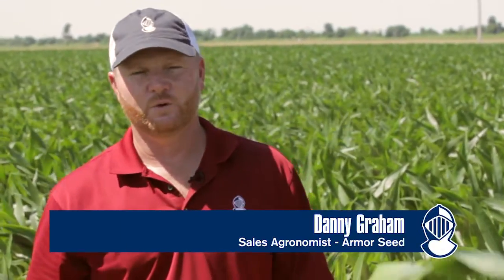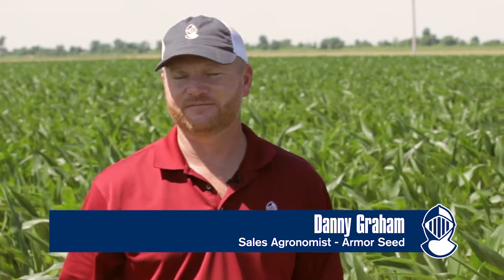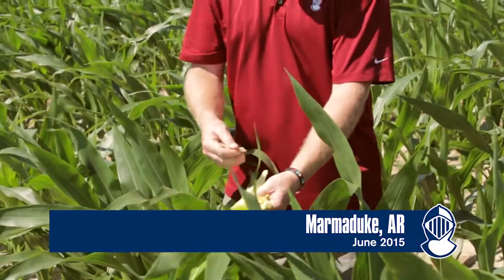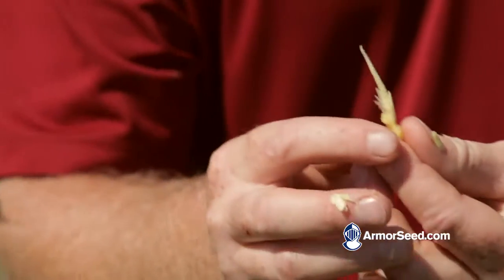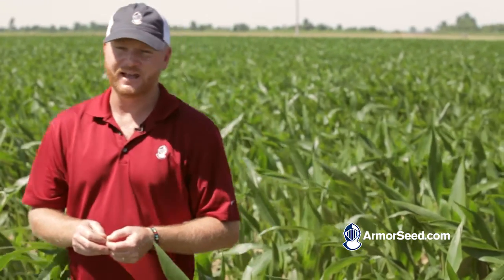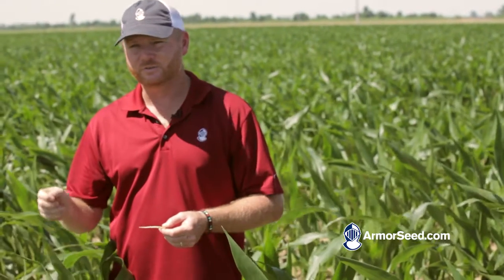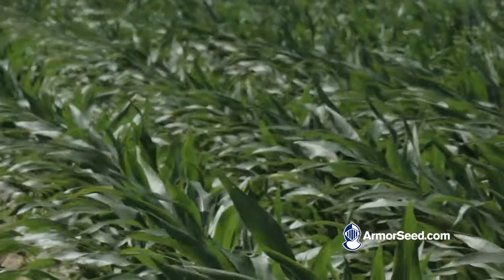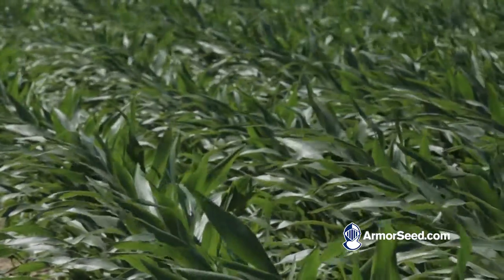IN CORN: Plan Ahead for Pre Tassel Nitrogen Application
Plan ahead for optimum timing of the pre-tassel nitrogen application on your corn crop! In this clip, Armor Seed Sales Agronomist Danny Graham explains what to look for so that you can hit your corn crop with a pre-tassel nitrogen application at the right time.